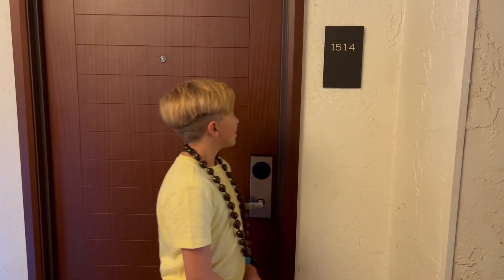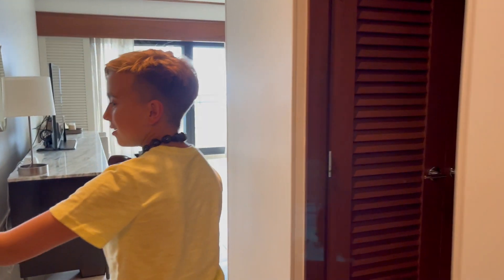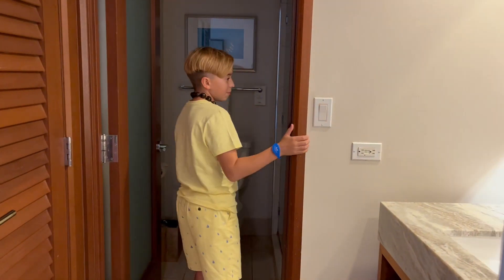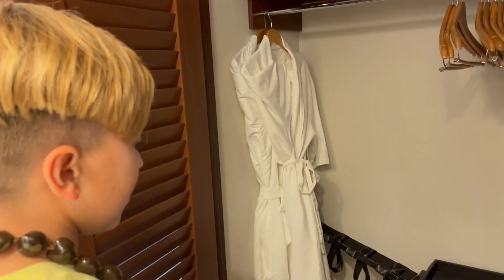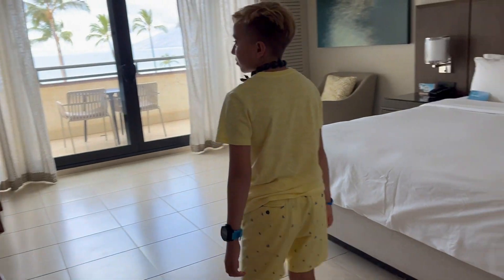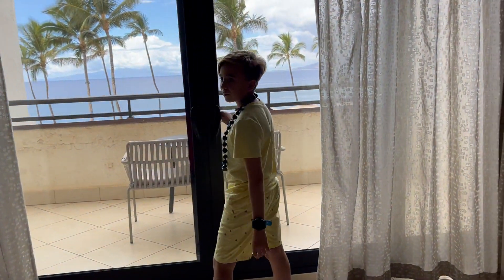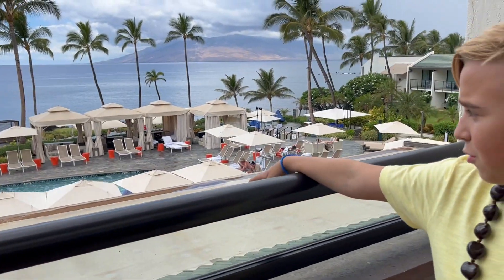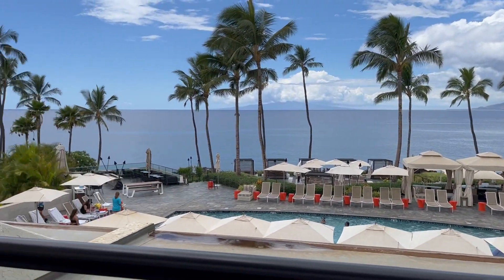Wailea Beach Resort Ocean View Room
Wailea Beach Resort - Superior Ocean View Room Review